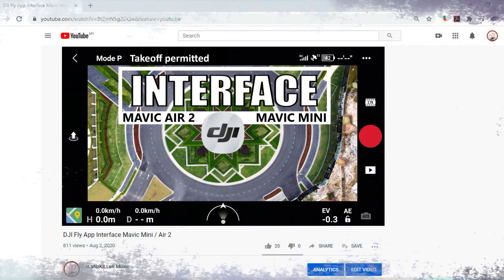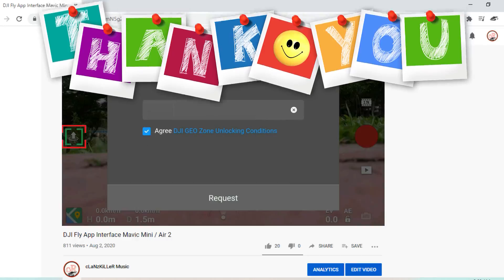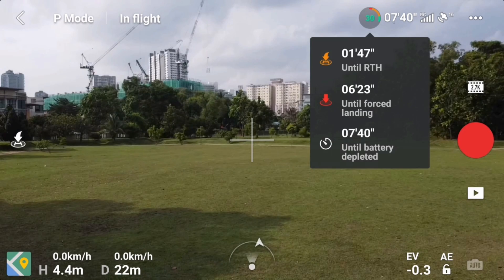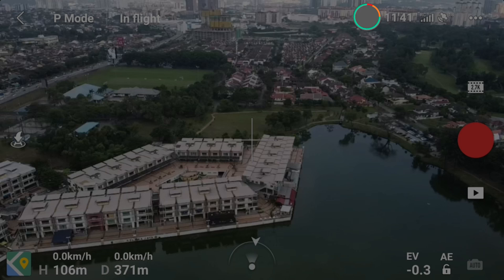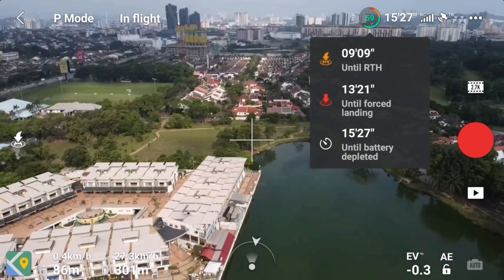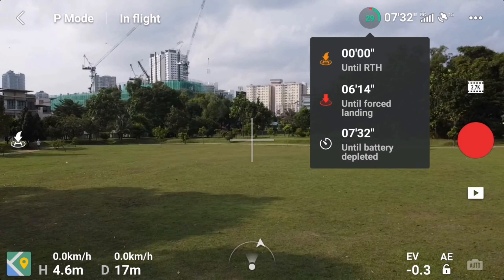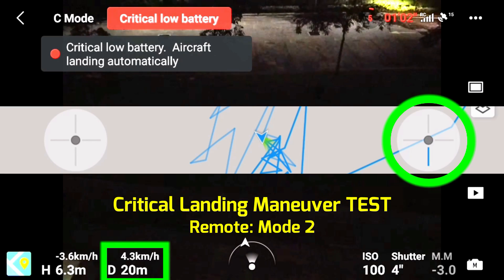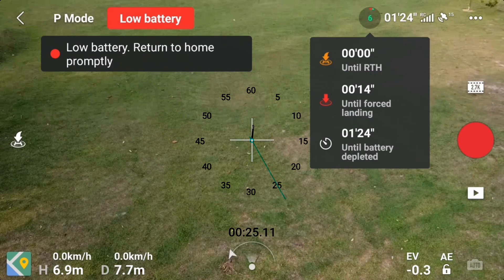Battery Icon Indicator & Function DJI Fly App - DJI Mavic Mini |Mini 2 |SE |Air 2 |2s |Mini 3 pro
DJI Fly App Updates with New Battery Icon Indicator for the Mavic Mini, Mini 2 and Mavic Air 2.
Just another follow-up video for the changes from v1.1.5 to v1.1.6

Applicable App: DJI Fly App (Android & IOS)
Version: 1.1.6 and above
Applicable Drone: DJI Mavic Mini | Mini 2 | Mini SE | Air 2 | 2s

0:00 Intro
1:06 v1.1.6 Changes
1:32 NEW Battery Icon
2:04 Voltage, Temp, S/N, Cycle
2:37 Battery Color
3:16 Additional Timer
4:30 Red Line
4:56 Critical Batt TEST
5:14 Critical Batt TEST 2